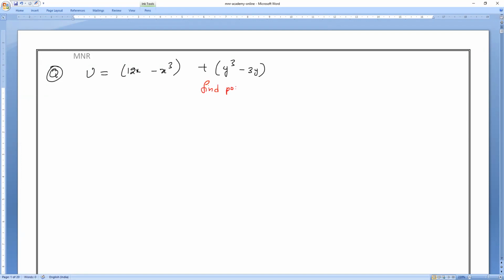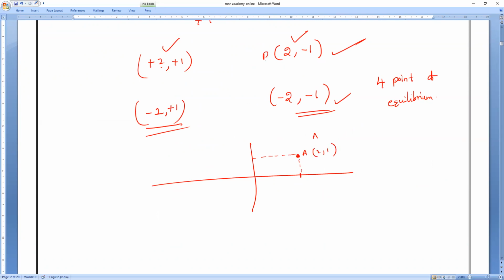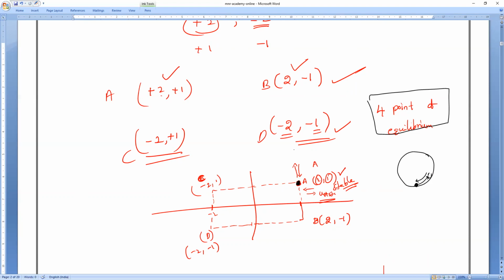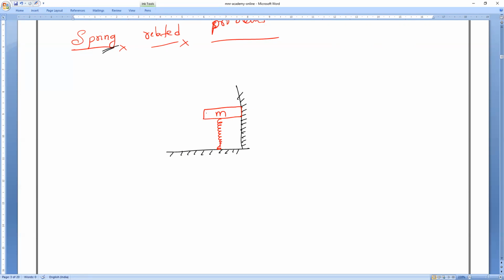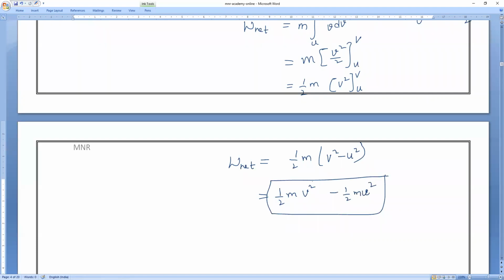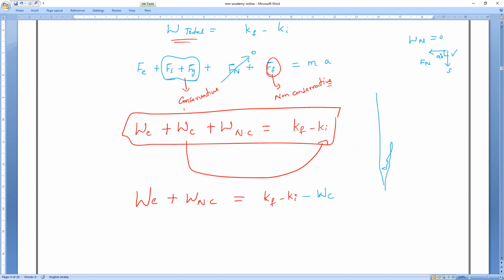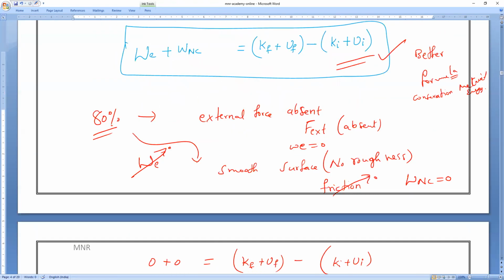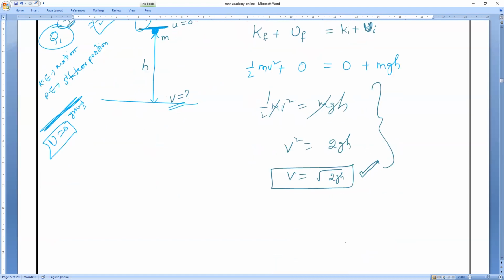Class 11 chapter 5 | Work,Energy and Power 05 | Equilibrium - Stable , Unstable , Neutral | part-3